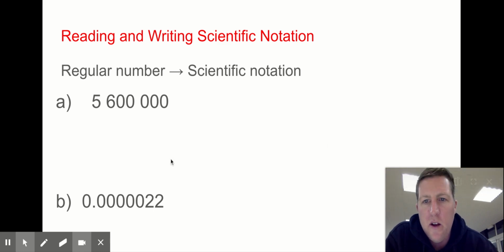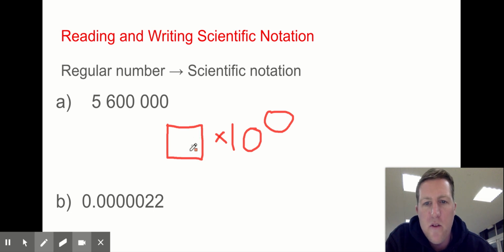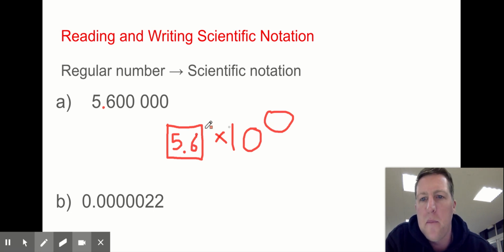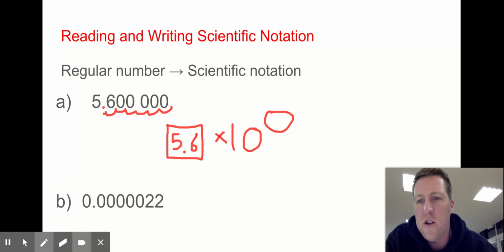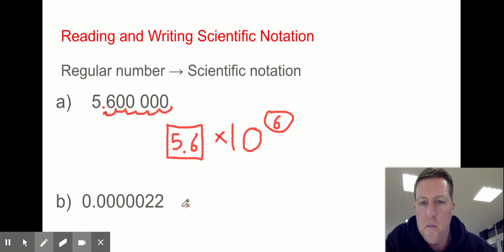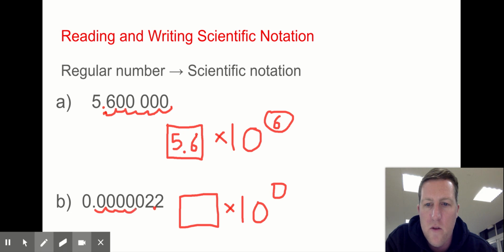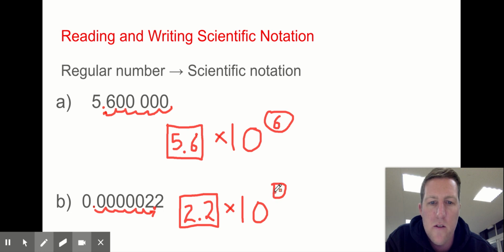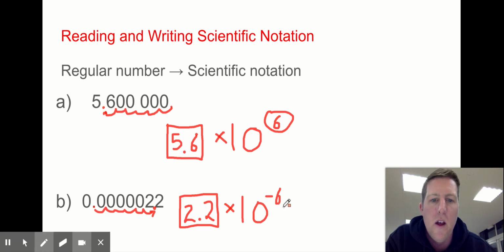Lesson 6: Changing from regular numbers into scientific notation